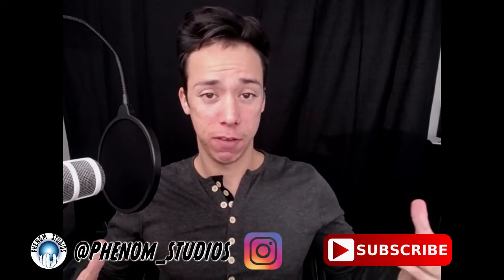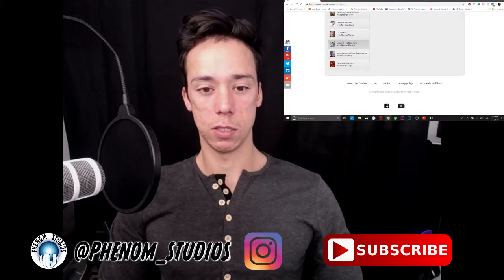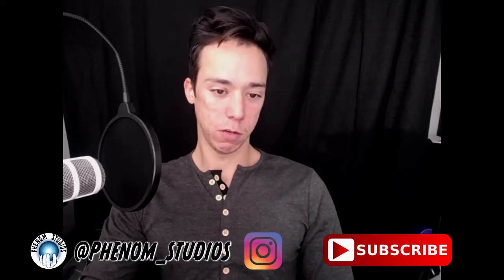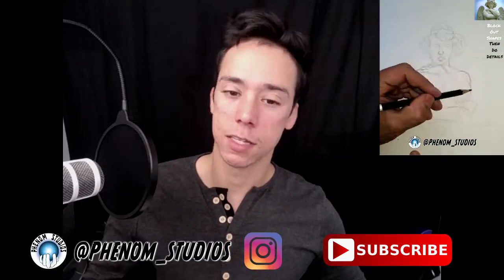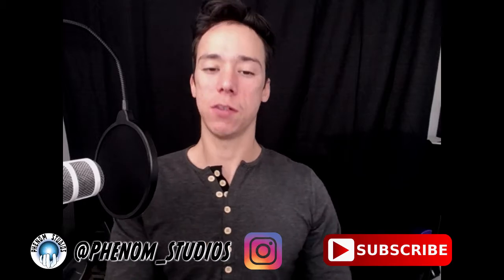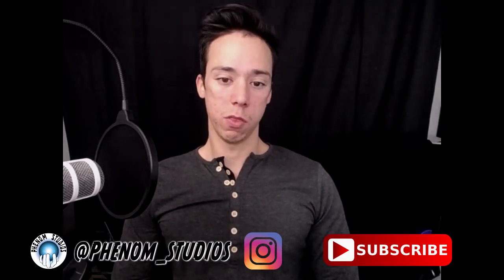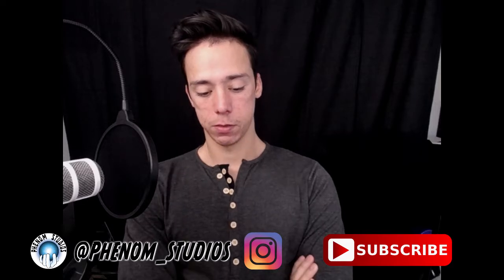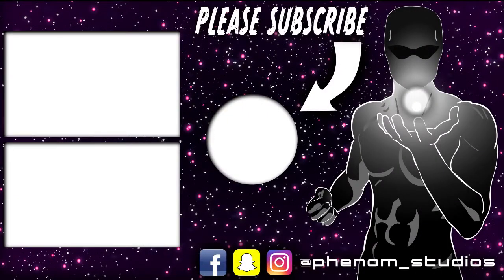Schoolism Vlog: Week 1 - Learning How To Learn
In the midst of my grandeur hopes of becoming a famous and successful artist, I come face to face with the grueling task of battling my commitment and mind...AND ITS ONLY WEEK ONE! Watch to see what I'm talking about as I start my first drawing lesson with the mast Thomas Fluharty!